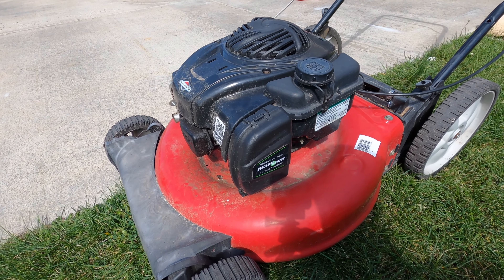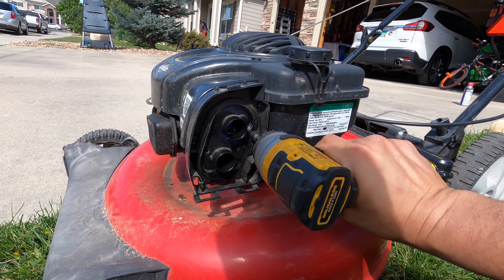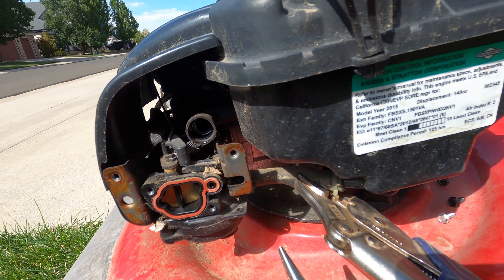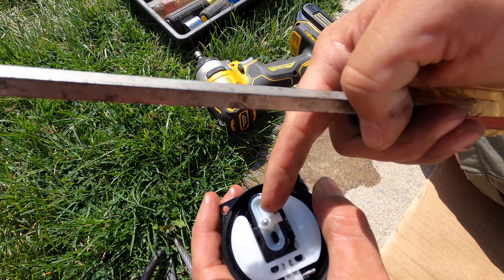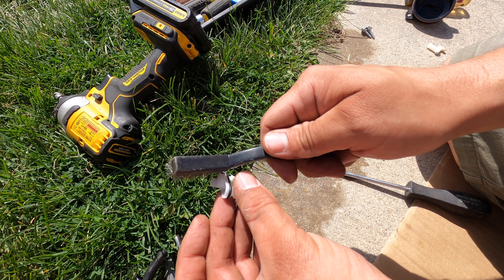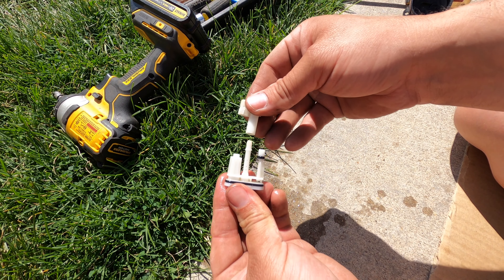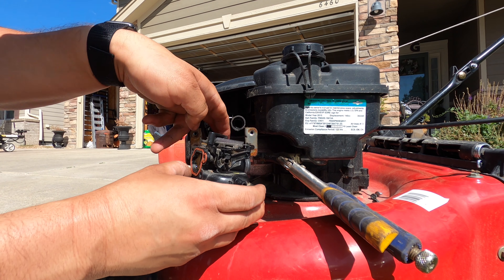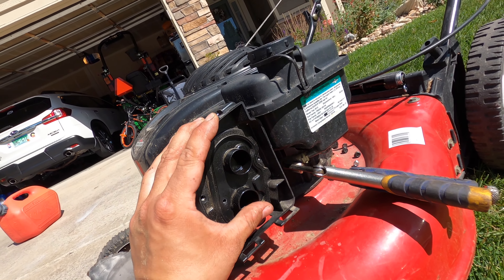mower shops charge $80 for this 4 minute fix (Briggs & Stratton plastic carburetor)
Briggs & Stratton EX Series - aka "the plastic carburetor" engines, and how to quickly fix their clogged up carburetors